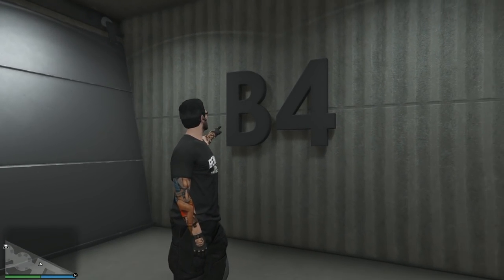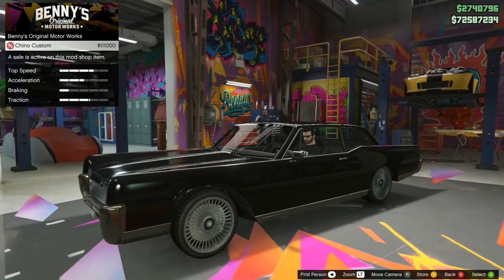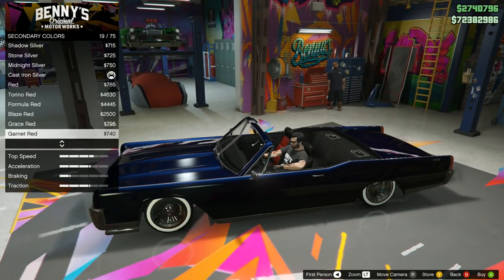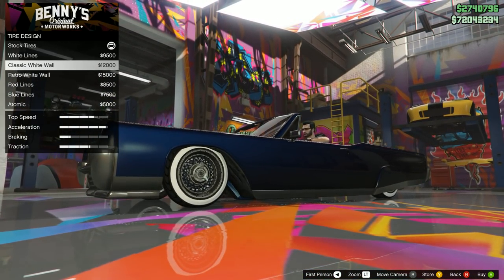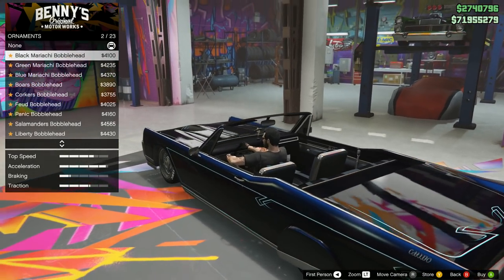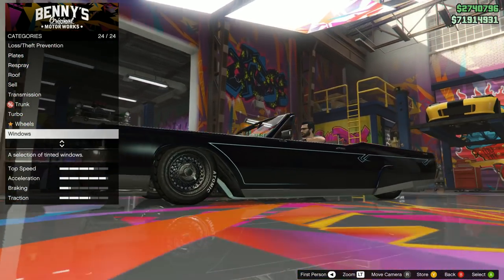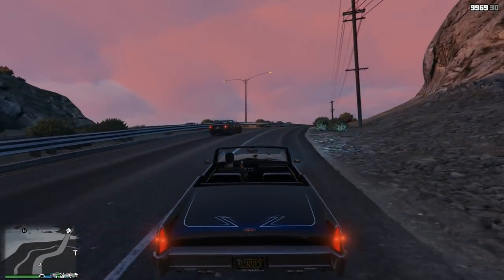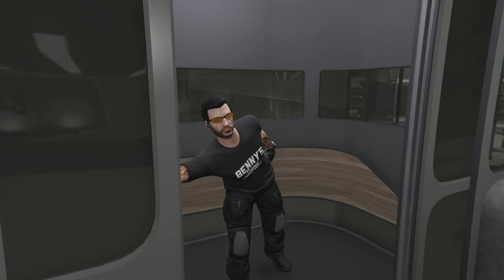Our Vapid Chino Custom! A Benny's Detailed Customization Review! - Lets Play GTA5 Online HD E326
Ep.326 Our Vapid Chino Custom! A Benny's Motorworks 'Low & Slow' Detailed Customization Review!

Hello Again Awesome Sock Fans!! :)

It's 'Lowrider's Week' again in San Andreas until April 17th, so it's time for another visit to one of our favorite places to go in Los Santos...the Benny's Motorworks custom auto shop! :D

In this Benny's visit we buy ourselves the Vapid Chino 2-door 60s coupe muscle car and change it into the stylish 'Chino Custom' lowrider! An excellent, different, in-game 'cruising around/car show' kind-of vehicle...not for racing...not at all for racing lol...but great for our collection! ;)

Check Our Playlists For Even More Guides!

Additional Music Thankfully Provided Through Bass Rebels By These Amazing Artists!

South London HiFi - Let It Happen

GTAV GTAOnline GTA Online GTAO grandtheftauto
Gamers Rockstar Games Gaming letsplay lets play Tutorial Review Guide Tips Cunning Stunts SSASSS Doomsday Heist Smugglers Run Bikers DLC After Hours Nightclub Arena War GTA5